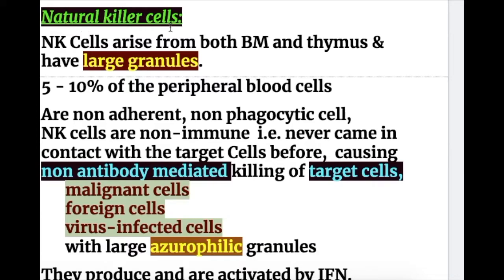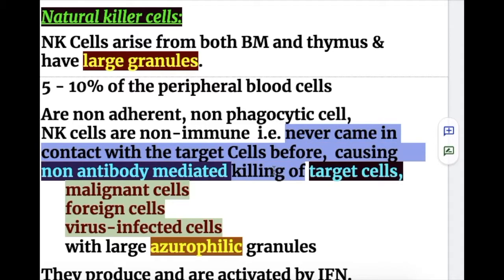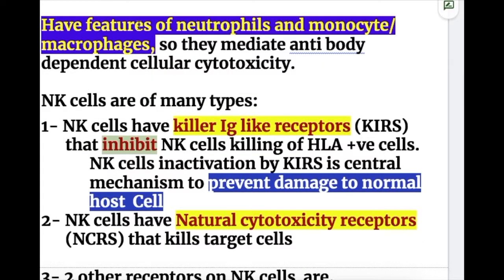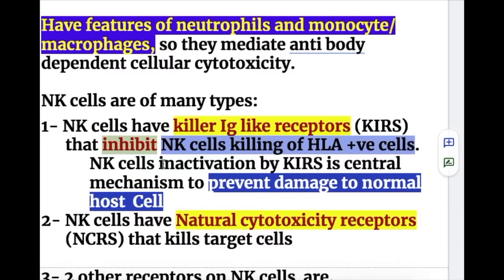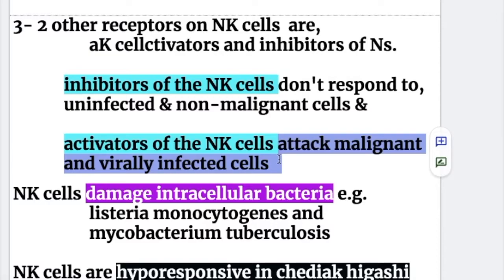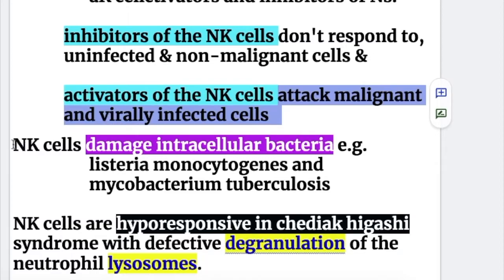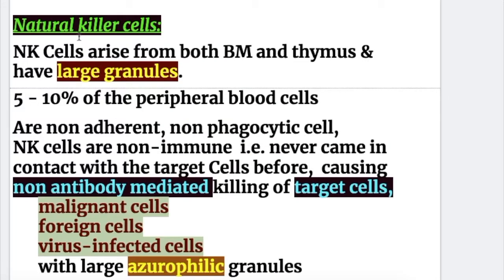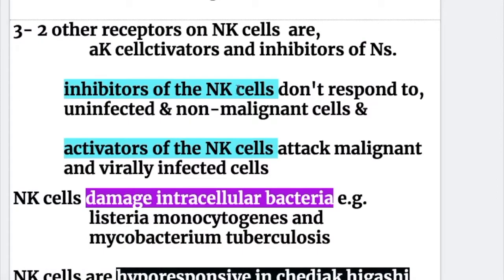Natural killer cells in innate immunity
, large granules, killer Ig like receptors  , Natural cytotoxicity receptors
, chediak higashi syndrome ,